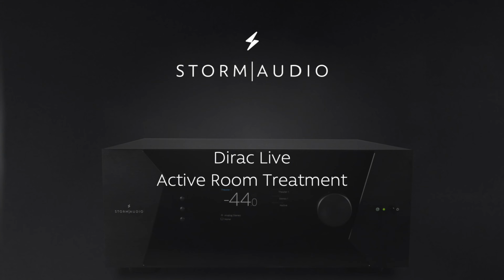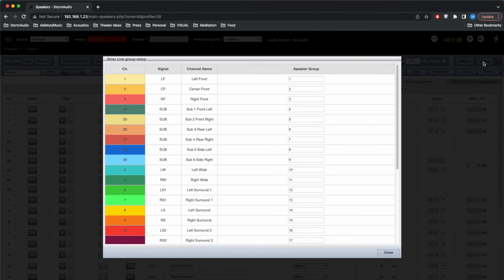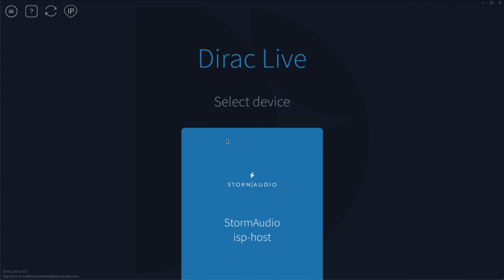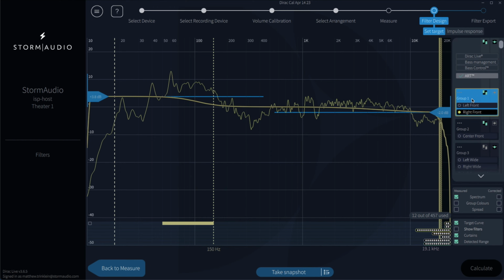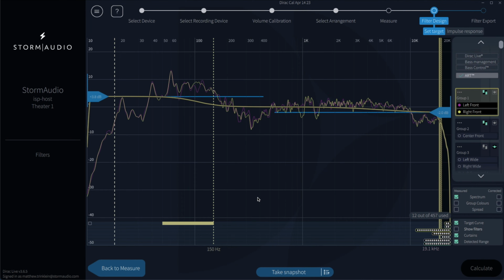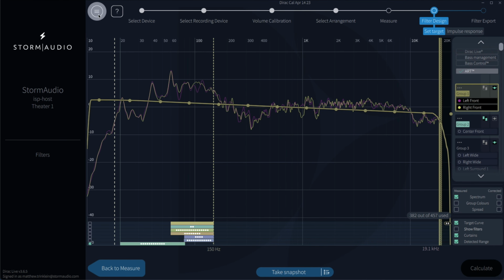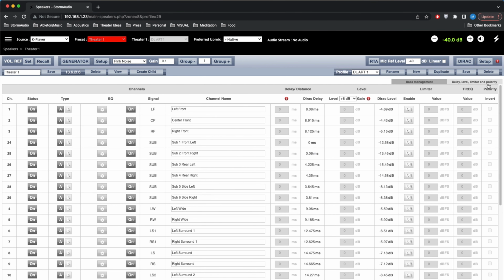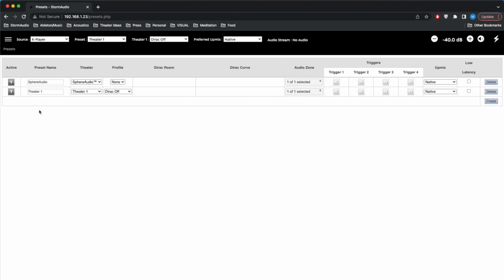StormAudio - How to perform a Dirac Live ART calibration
This tutorial will guide you through the complete Dirac Live process, focusing on ART.

Make sure to update your StormAudio processor with the latest 4.5r0 version and download the last version of the Dirac Live tool which supports ART (Dirac Live 3.6.5 tool).